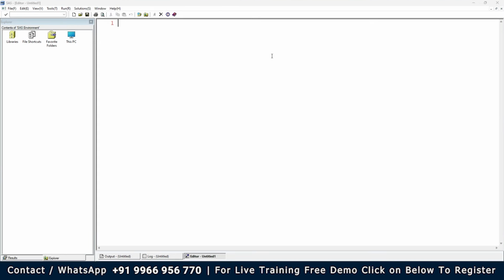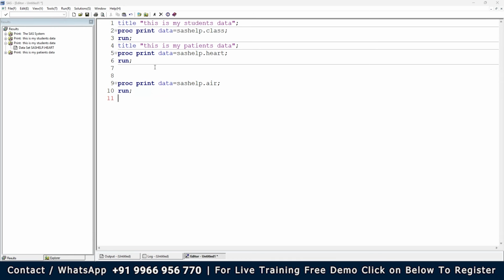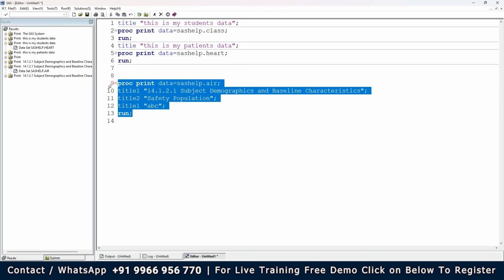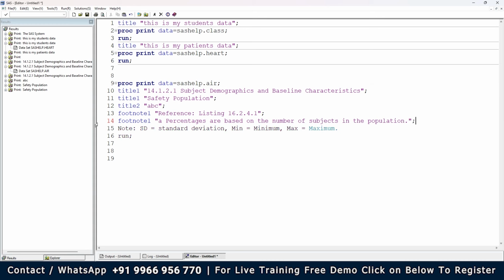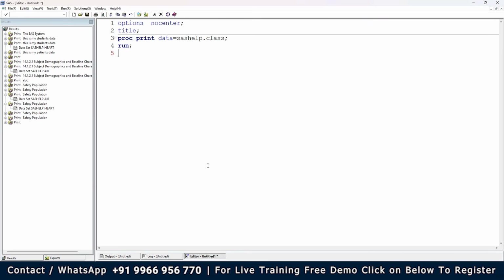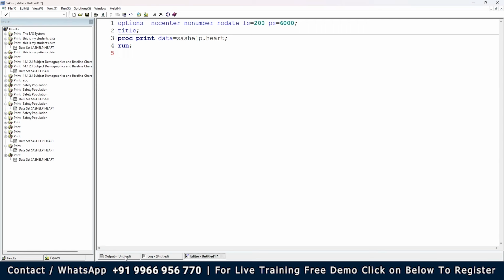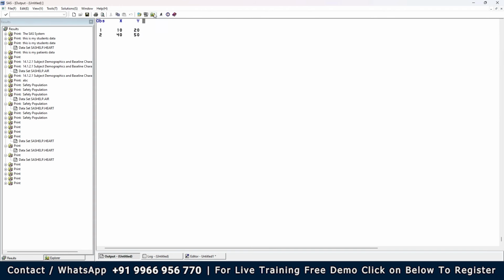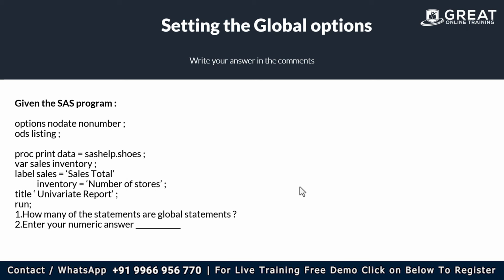SAS Course Training : Module 10 - How to use Global Options in SAS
This SAS training module focuses on global options, which are commands that can be placed anywhere in a SAS program to control output formatting. These options include:

Title: Sets the title of the output. Multiple titles can be defined.
Footnote: Adds footnotes to the output.
No center: Prevents centering of the output.
No number: Suppresses page numbers.
No date: Suppresses the system date and time.
Line size: Increases the number of characters per line.
Page size: Increases the number of lines per page.
Missing: Specifies a value to represent missing numeric data.
Obs: Limits the number of observations printed.
Caps: Converts all variable names and data values to uppercase.
Valid Vname=uppercase: Converts only variable names to uppercase.
Global options remain active until deactivated or the SAS session ends. The video provides examples of how to use these options and a task to identify the number of global options in a given program.

Some examples of global options include:
Title: Assigns a title to the output. Up to 10 titles can be specified.
Footnote: Adds footnotes to the output. Up to 10 footnotes can be specified.
No center: Suppresses centering of the output.
No date: Suppresses the system date and time from the output.
Line size: Increases the number of characters printed per line (up to 256).
Ps size: Increases the number of lines printed per page (up to 32,767).
Missing: Specifies a character to be printed for missing numeric values.

The task at the end of the video asks viewers to identify how many global options are used in a given SAS program snippet.

The video does not mention any prerequisites but assumes the viewer has some basic understanding of SAS programming concepts like procedures (PROC), data statements (DATA), and run statements (RUN).

00:00 Introduction
00:40 Global Options in SAS
28:27 SAS Task For this Video